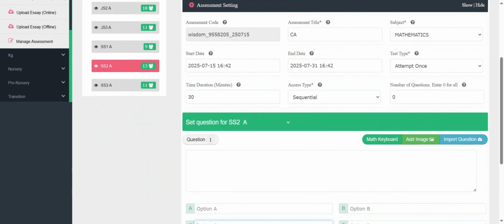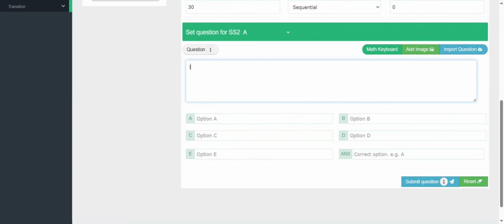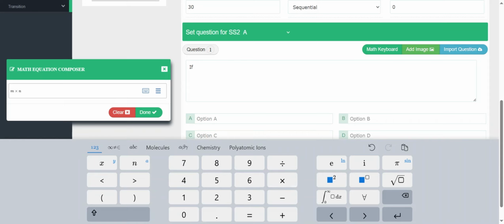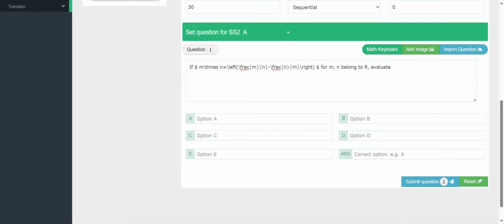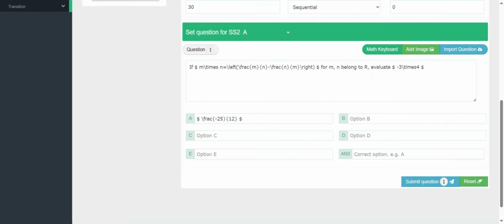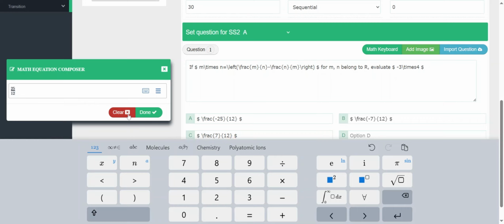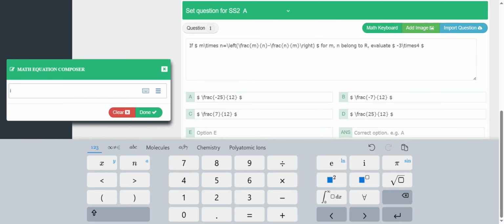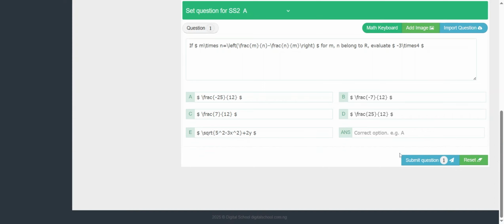Math Keyboard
Learn how to type mathematical equation using digital school portal